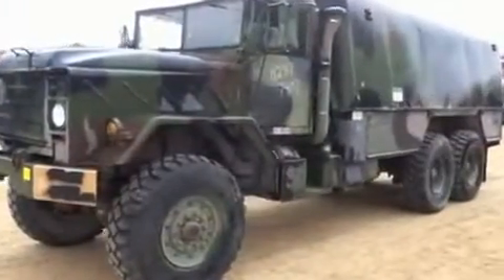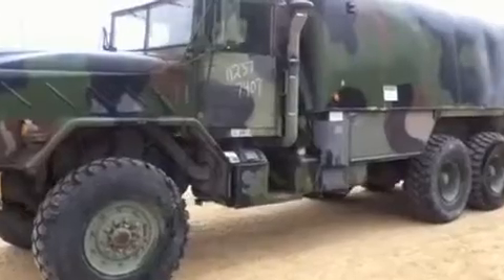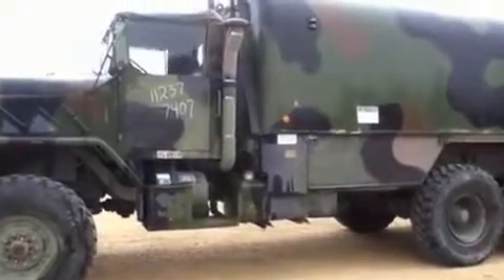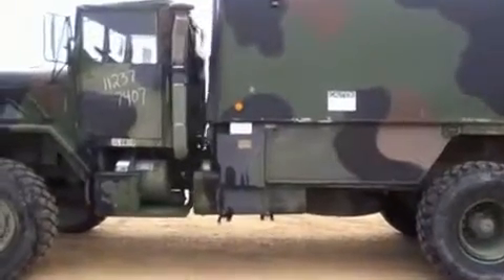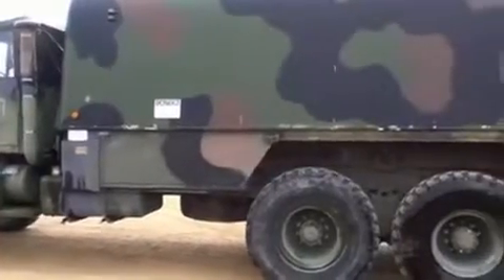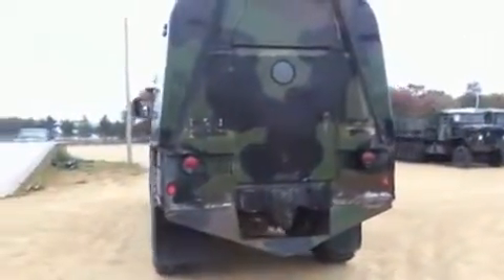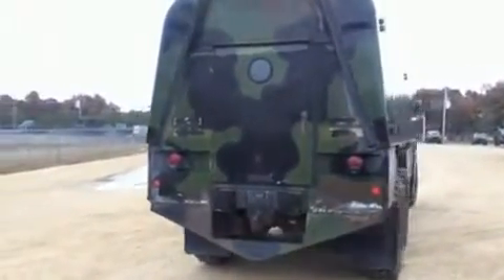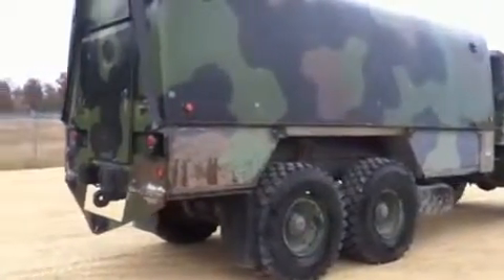1986 AM General M944A1 Mobile Shop Truck with Folding Sides on GovLiquidation.com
This 1986 AM General M944A1 Mobile Shop Truck with Folding Sides has been sold!

This truck was powered by a Cummins NHC-250 6-cylinder Diesel Engine driven through an Allison Automatic Transmission and two-speed transfer case. The vehicle was equipped with a personnel heater and power steering. The Manufacturer's serial number was C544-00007. The odometer read 05558 miles with 0297 hours of operation.

The shop area included a PTO driven generator with 00148 hours on the meter. It had a Curtis-Toledo air compressor, a Cyclomatic Powcon 300SM Welder, an Emco Maier & Co Maximat V13 lathe, a Hunter model UH68 heater as well as a press, a bench grinder, hand tools and toolboxes. The truck was driven onto the lot.

To view a current list of available Trucks and Other Vehicles, today!